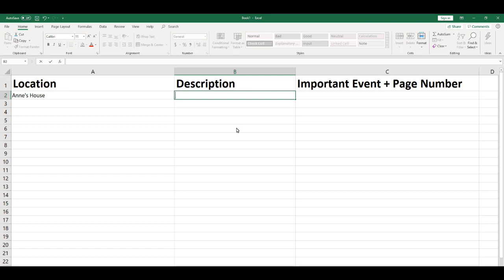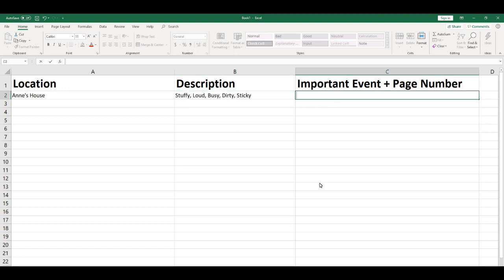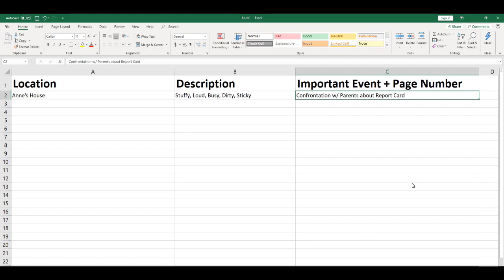How to Write an Active Setting into your Novel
An active setting contributes to the mood or message of the story. Learn my tricks on how to build an active setting into your novel, whether through editing or your first draft!
Look Below to See More!

GET MY FREE WRITING TEMPLATES
You can grab my Character Profile worksheet, Setting template, and more by signing up for my Newsletter!

ABOUT ME
Hi guys! My name is Melissa Hope and I'm an aspiring author currently working on my first Young Adult novel. Through trial and error, I have learned SO much over the years in regards to writing, and I wanted to share my insights and connect with aspiring authors who are working on their writing goals too.

I hope you'll join me in weekly videos and rediscover what it means to follow your dreams!